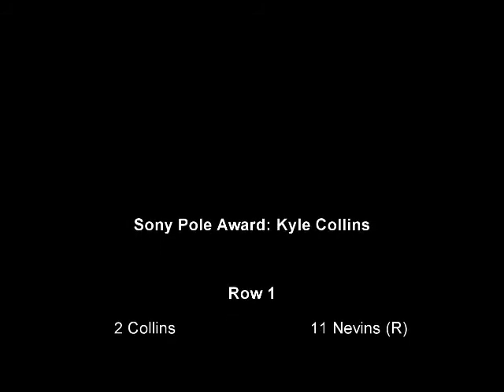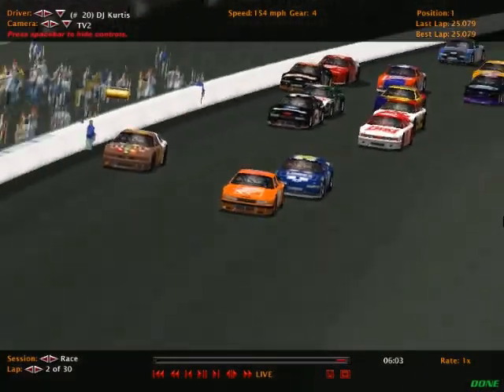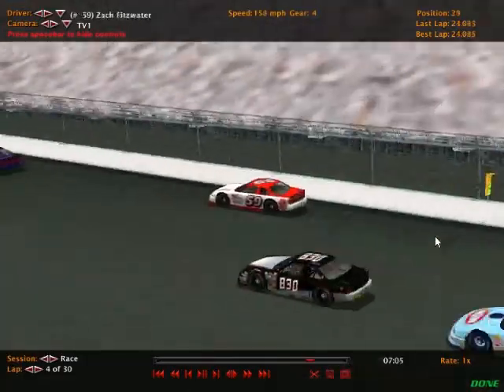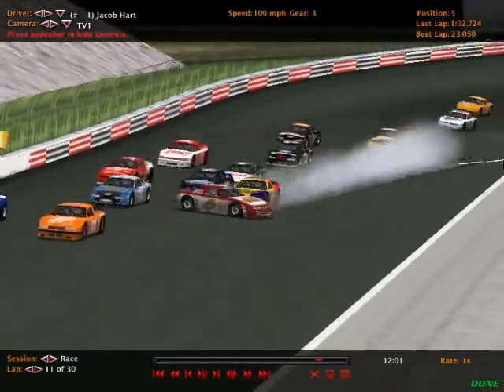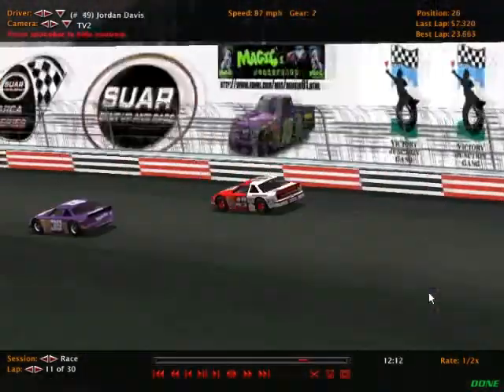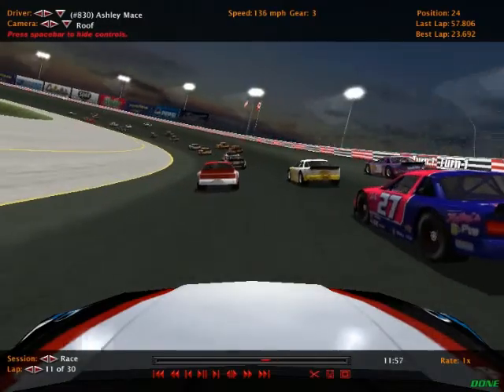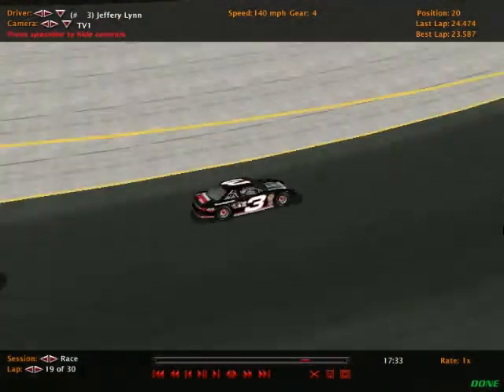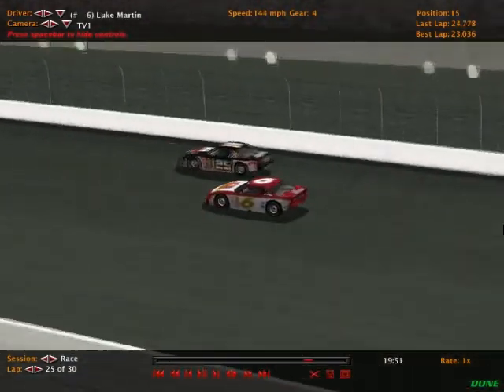Sony Cup Series S17: Round 5 of 30: Oklahoma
2nd place man in points in needs of sitting out a couple of races due to injuries. 2-Time Champ, who has only missed 2 races ever in the series of this sport has to sit out in what looks to be one of his dominate seasons.